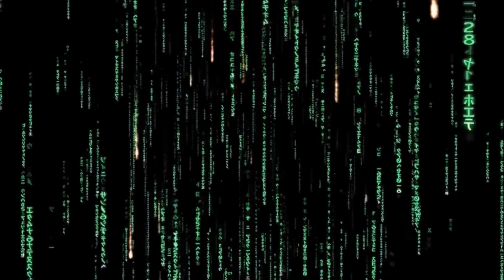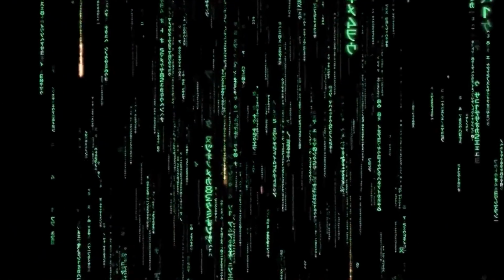(Introduction) The Matrix Explained in 20 Minutes [PART 1]